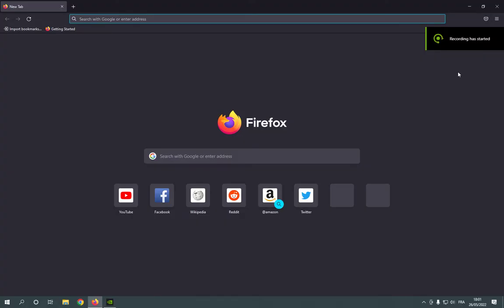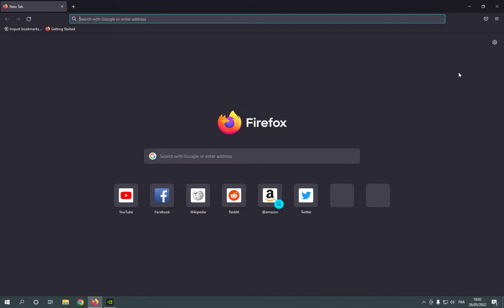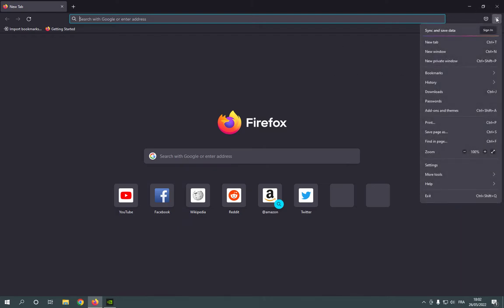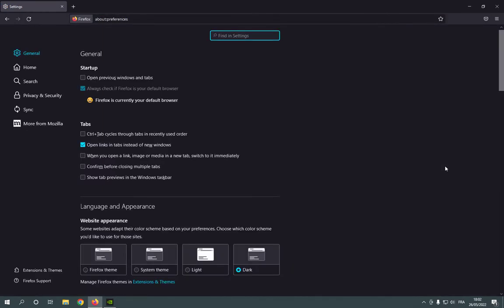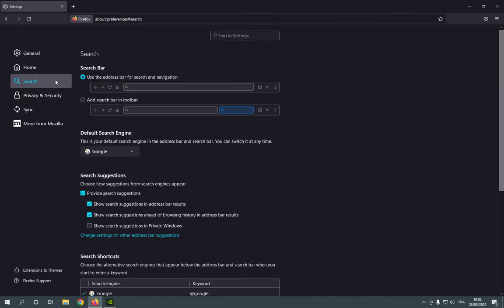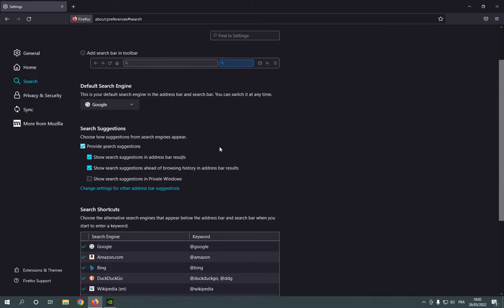How To Turn On/Off Search Suggestions on Mozilla Firefox Browser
in this video we discuss :